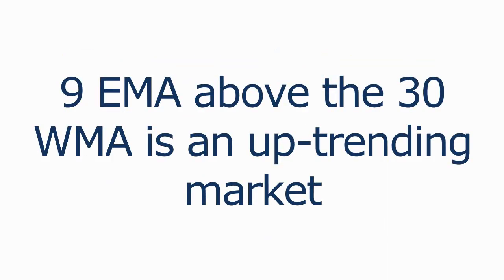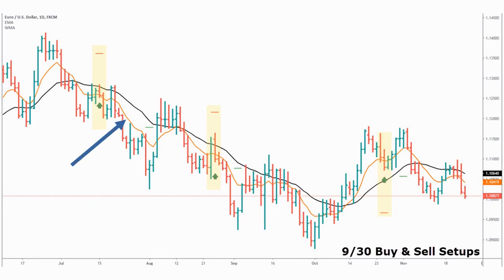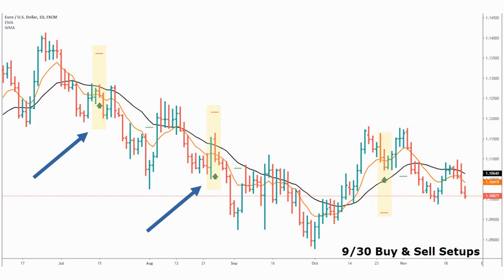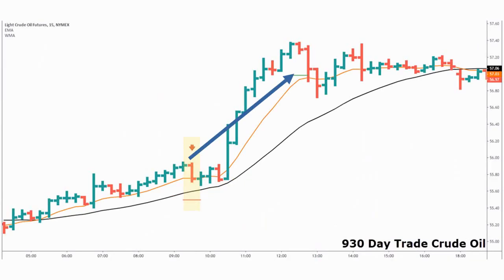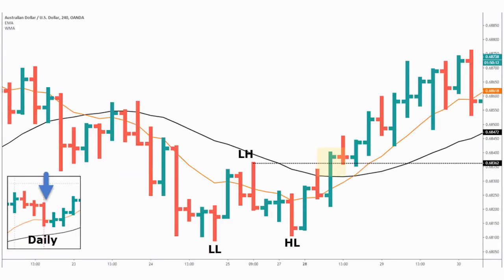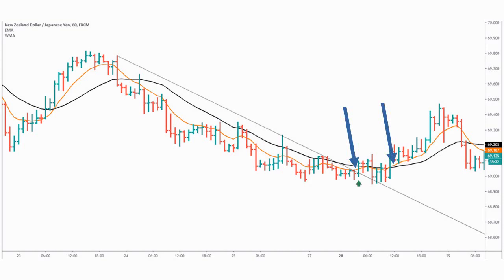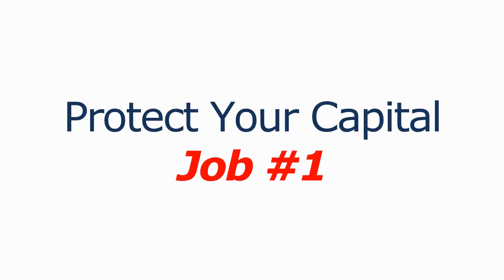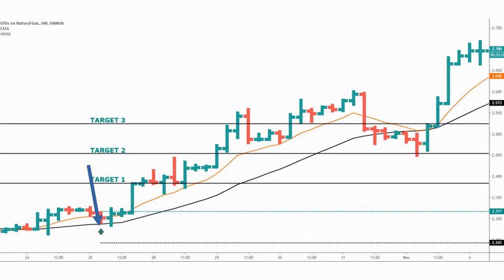Better Way To Use 9/30 Setups For Explosive Trades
The 9/30 setup is a two moving average crossover pullback strategy using the 9-period EMA and the 30-WMA (weighted moving average).

It is a trading setup that is used to join the current trend direction which is also noted via the moving averages.

How do you trade it?  Let's find out.